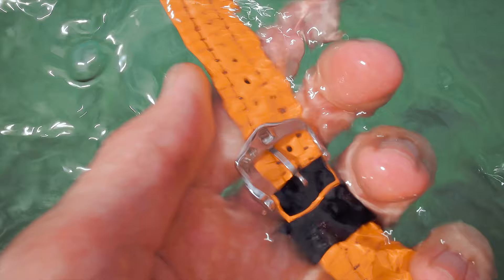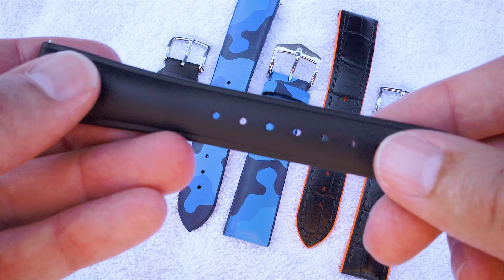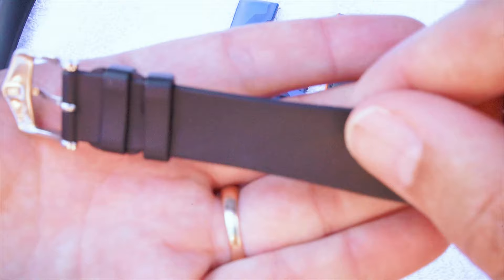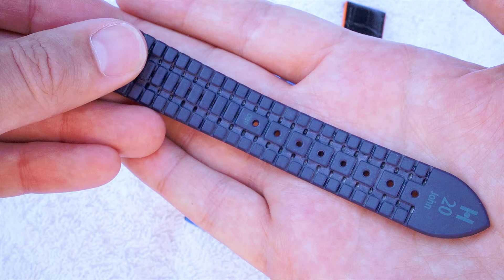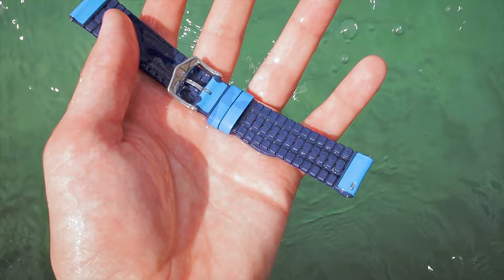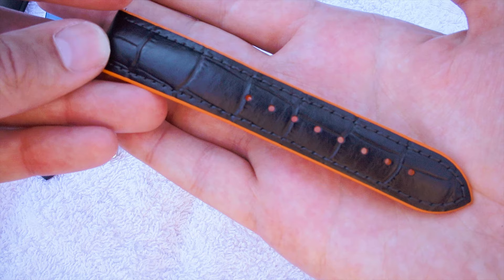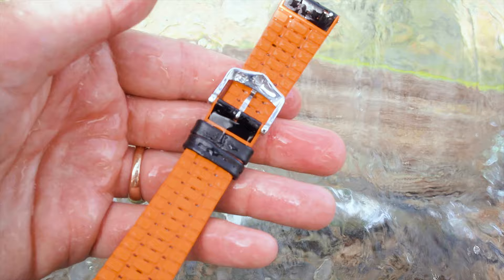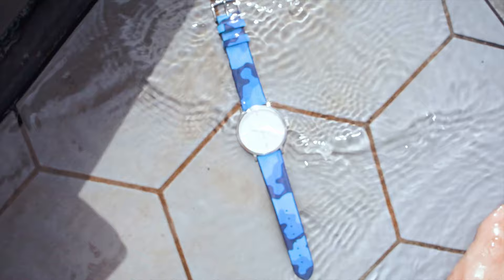The BEST watch straps for your summer vacation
In this episode I share my favorite watch straps to take on summer vacation. Making sure they can get wet 😉.

Chapters:
0:00 Intro
0:20 Quick overview of the topic
1:15 HIRSCH Urbane full caoutchouc bracelet
2:10 HIRSCH John 2 layer caoutchouc bracelet
3:08 HIRSCH Andy hybrid bracelet
5:00 My personal choice & Conclusion
5:45 Watch of the day
6:10 Outro